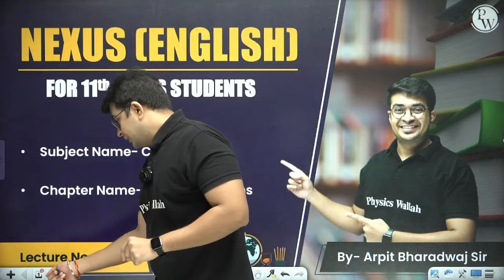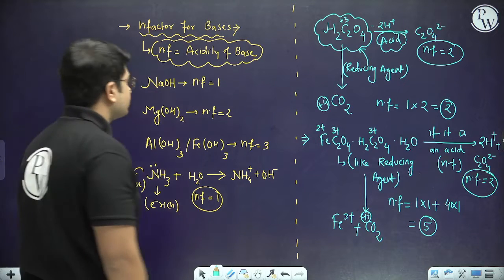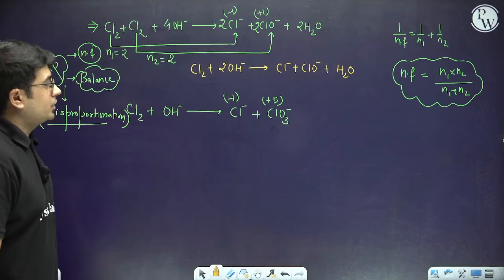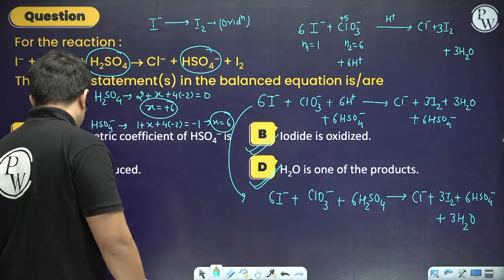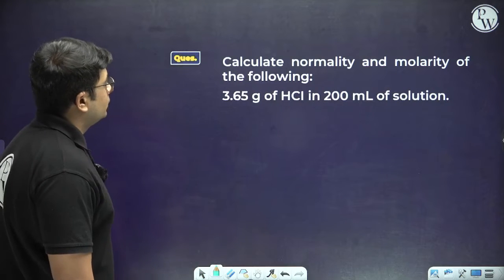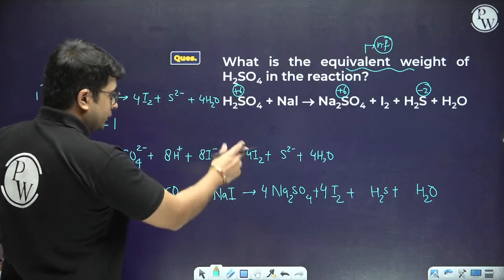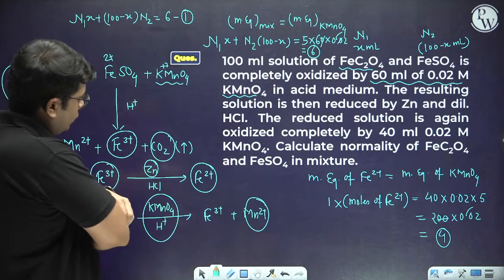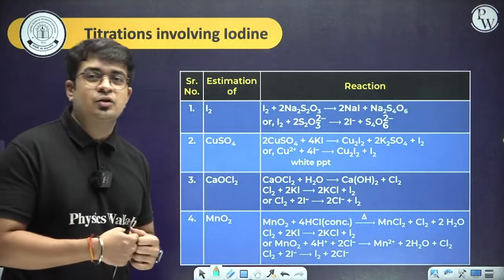REDOX REACTIONS 03 | Law of Chemical Equivalence | Chemistry | Pure English | Class 11th/NEET/JEE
Explore the fascinating realm of chemical reactions with "REDOX REACTIONS 03"! 🧪🔬 Dive into the Law of Chemical Equivalence in this Chemistry class designed for Class 11th/NEET/JEE students. Uncover the principles that govern reactions' quantitative aspects and equivalence relations. Join us to enhance your understanding of the fundamental laws shaping the world of chemistry. Let's delve into the world of reactants, products, and equivalences! 💡🌟